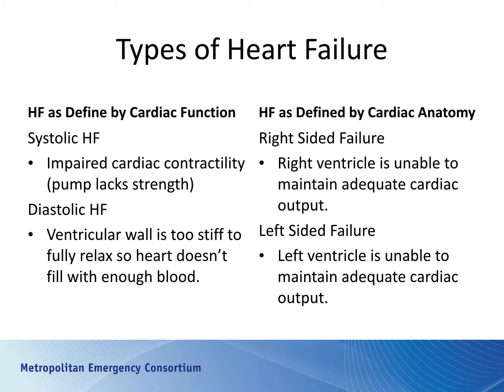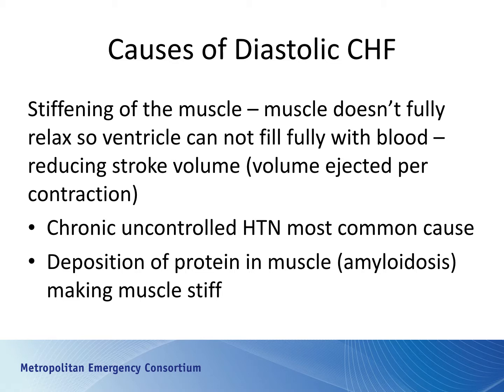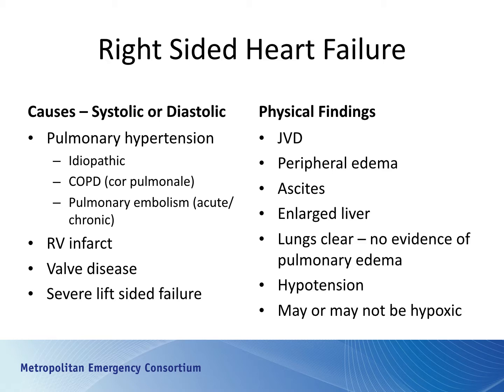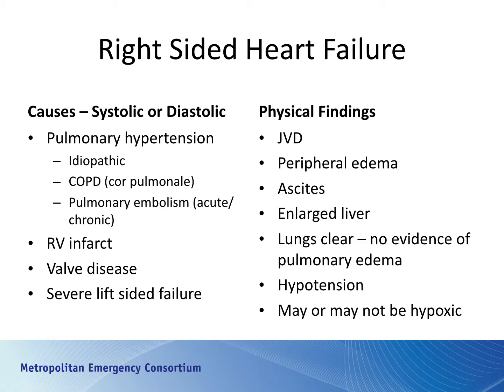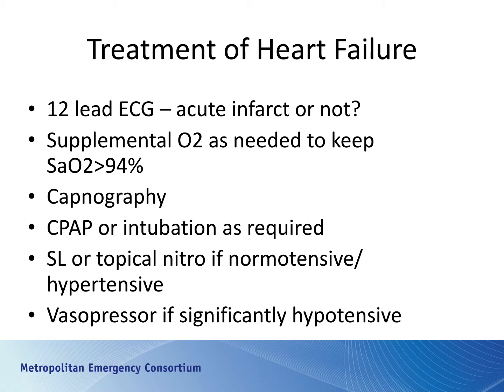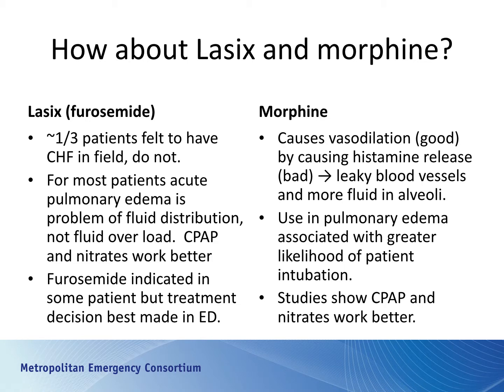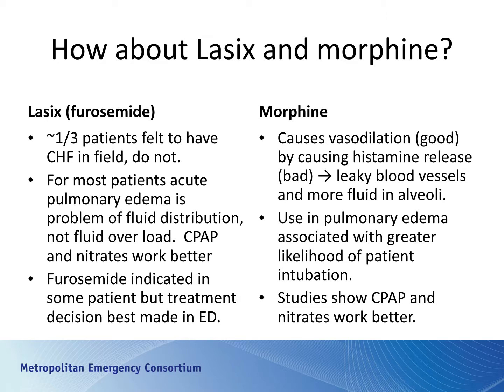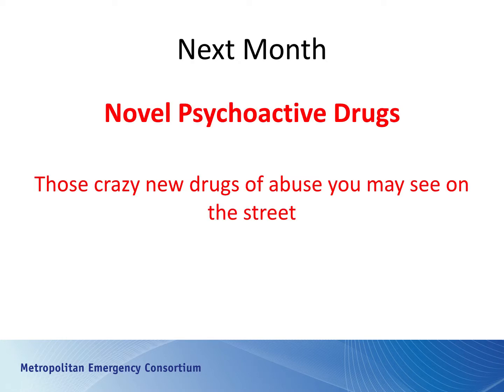April 17 MEC Minute